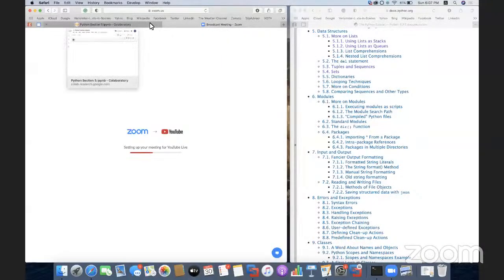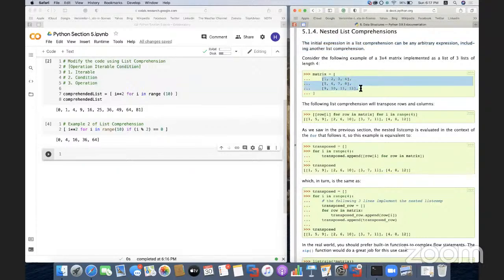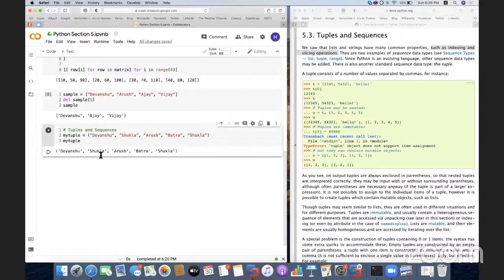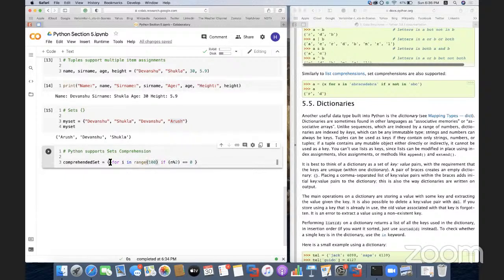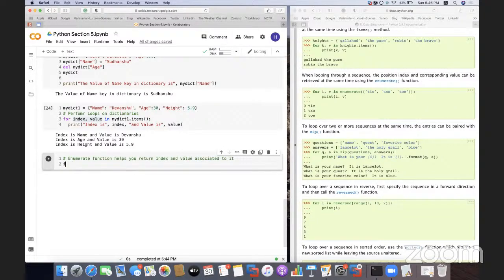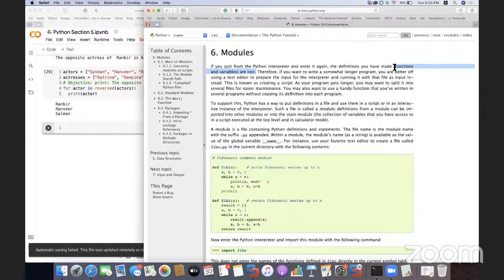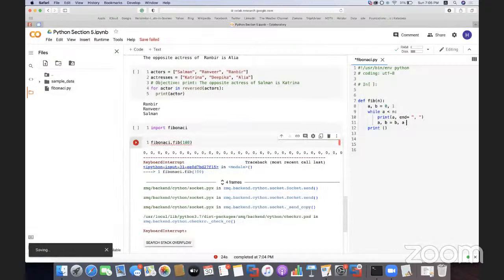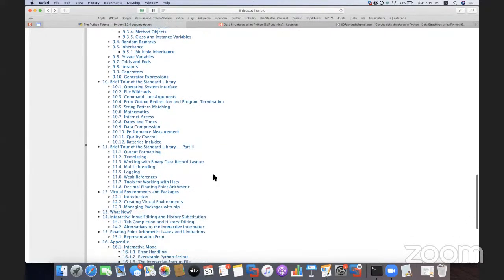List Comprehensions, Tuples, Sets, Dictionaries, Advanced Looping Techniques and Modules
In this session, we have covered List Comprehensions, Tuples, Sets, Dictionaries, Advanced Looping Techniques, and Modules in Python